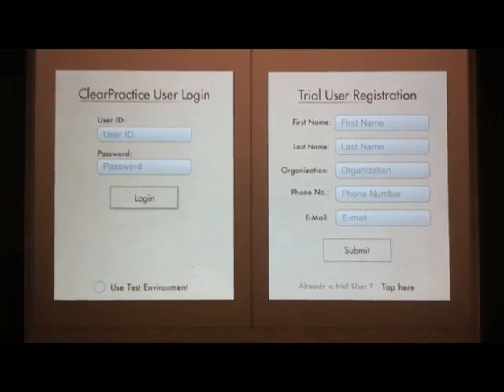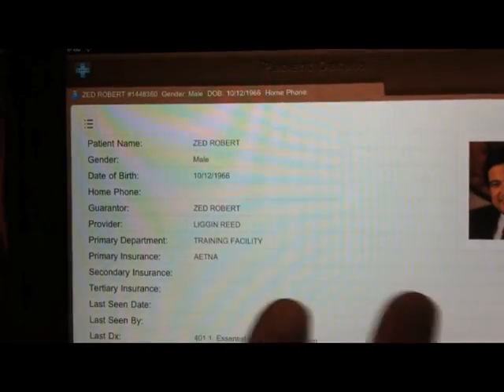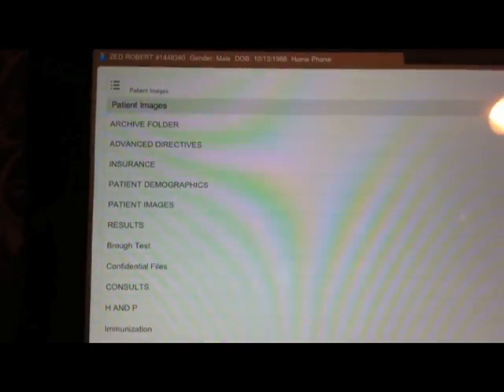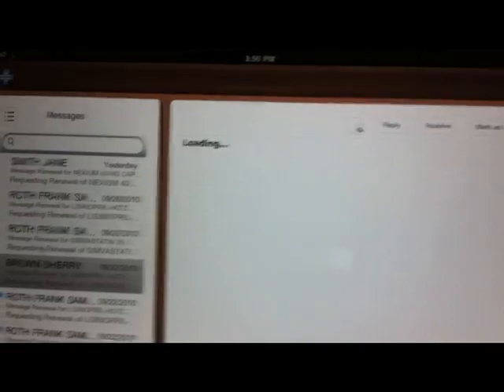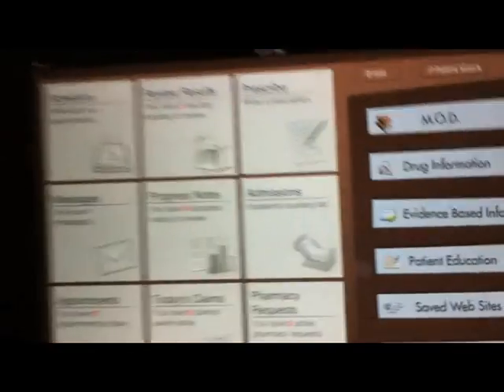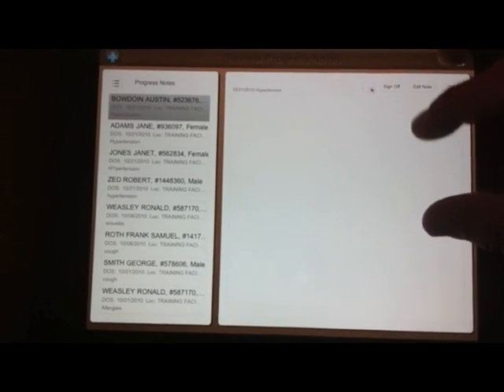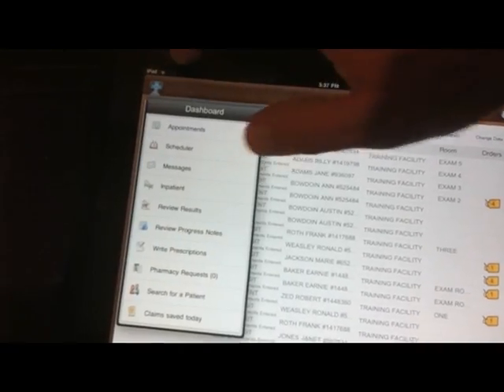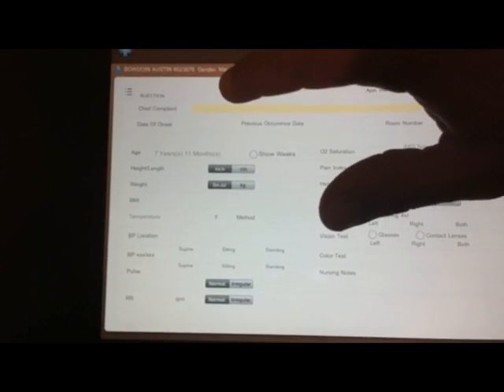Nimble demo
Reed Liggins demonstrates the features of Nimble, the iPad EHR